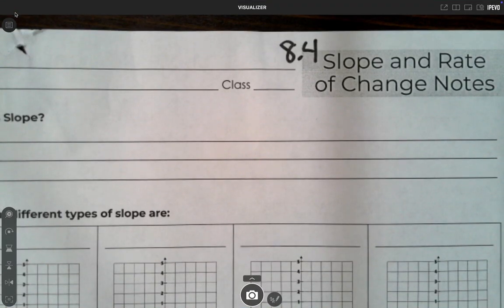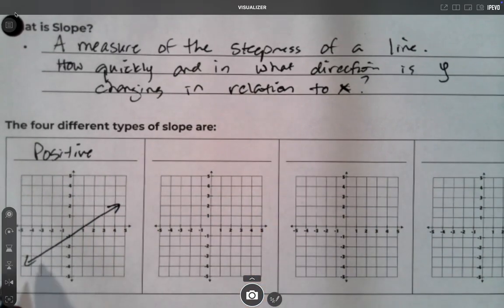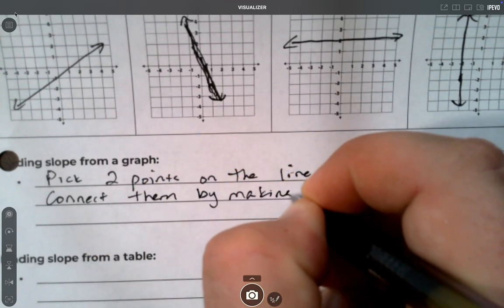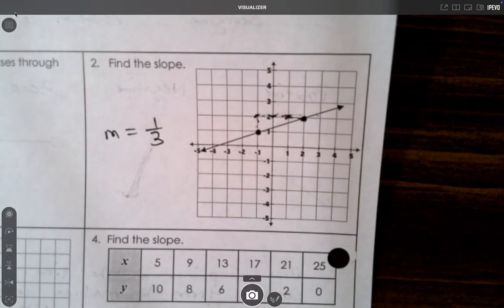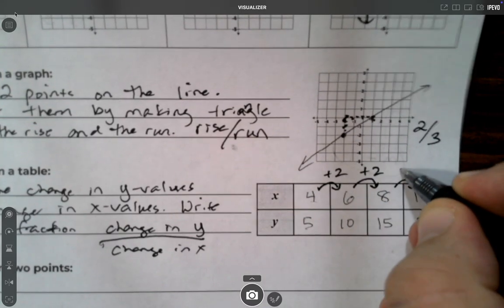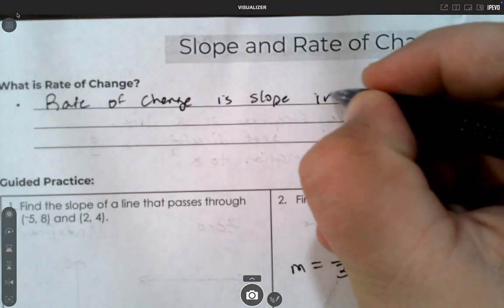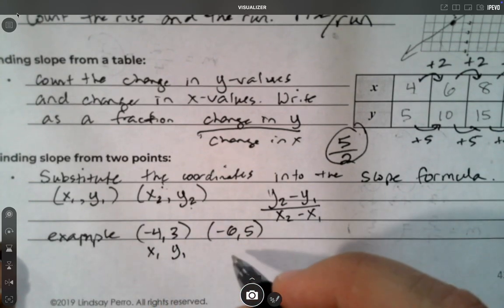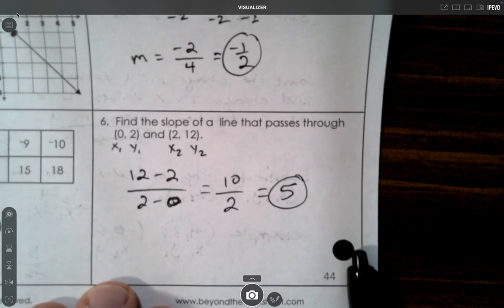Pre-Alg 8.4 Slope and Rate of Change